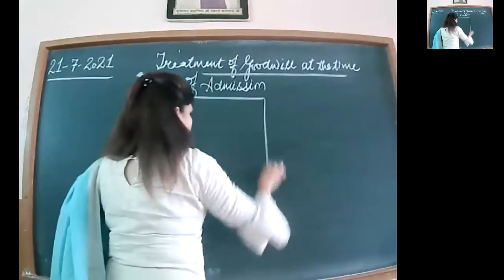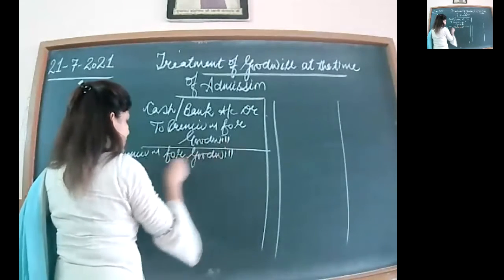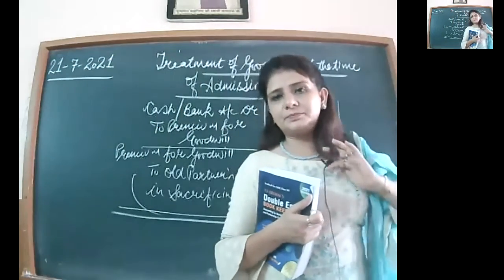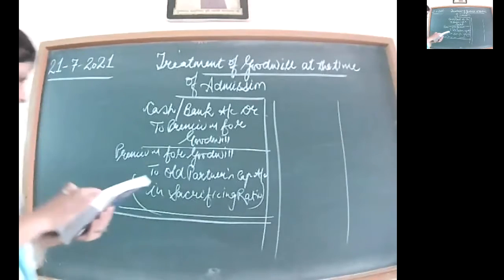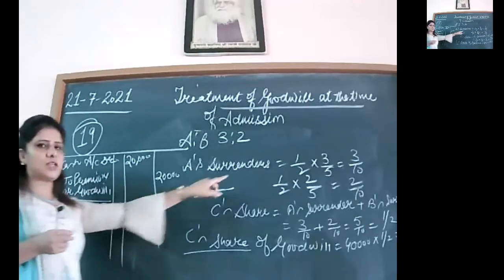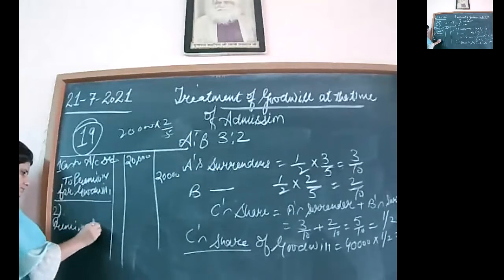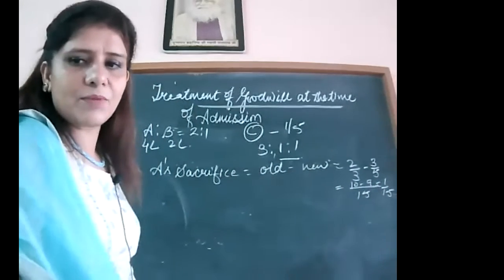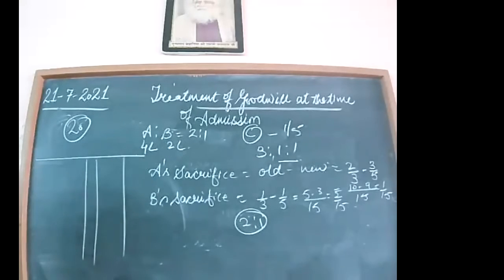21-07-21 ACCOUNTANCY XII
TREATMENT OF GOODWILL AT ADMISSION